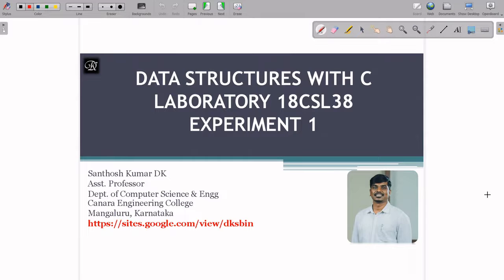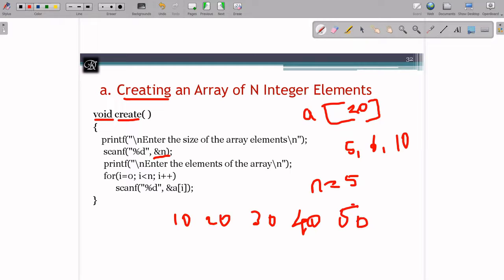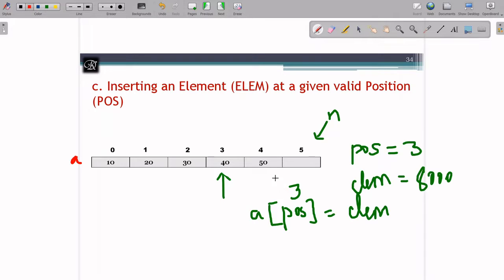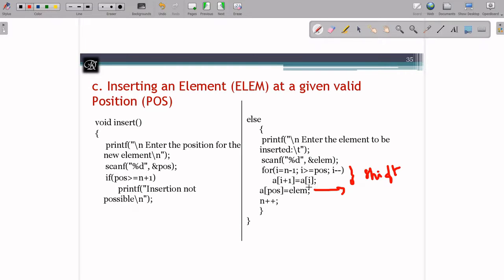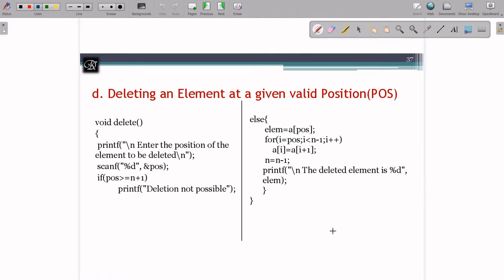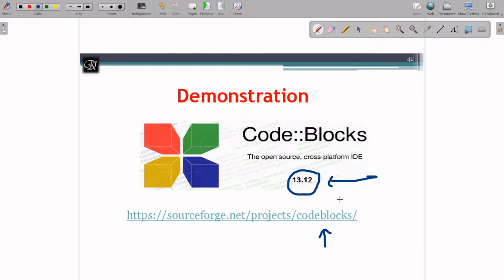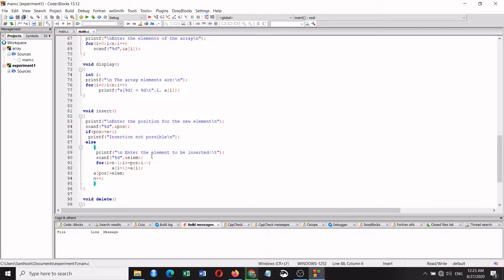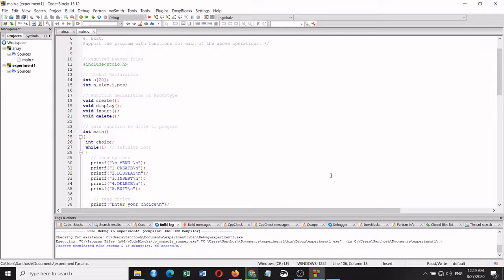VTU DS LAB 18CSL38 DATA STRUCTURES LABORATORY ARRAY OPERATAIONS E1 L2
In this video we have discussed Arrays Operations: Create Array, Dispaly Array, Insert Element and Delete Element from the array.